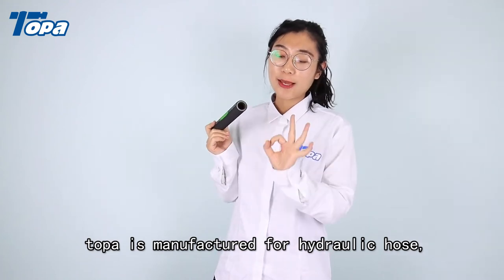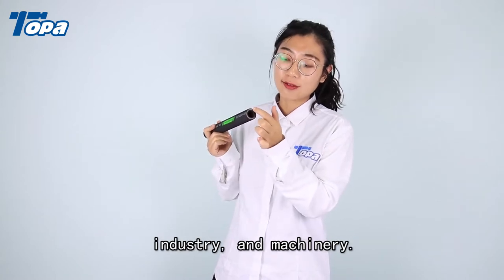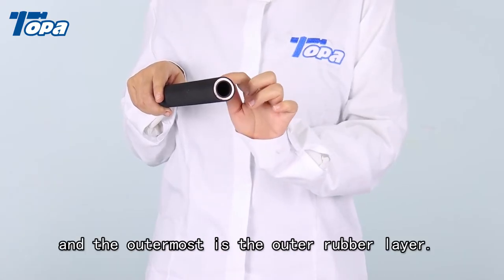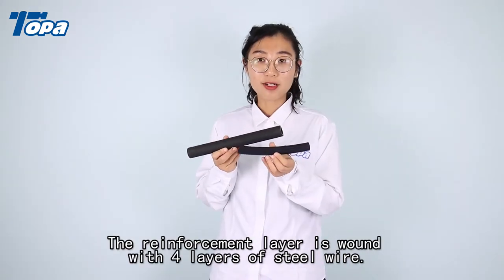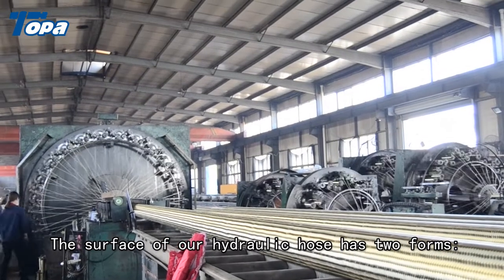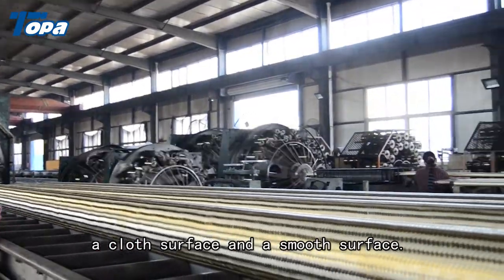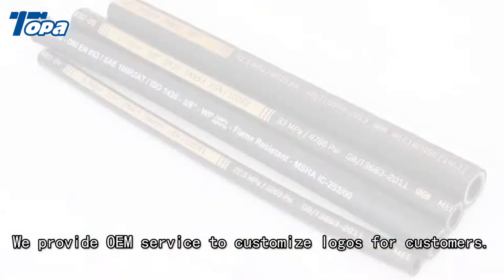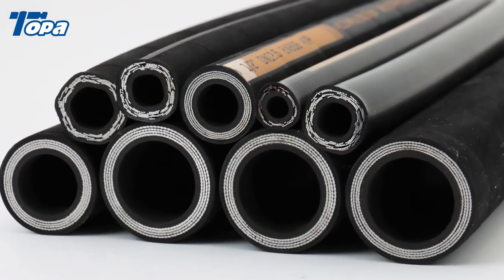R9 1 inch high pressure hose ☘️ hydraulic hose vendor types of hydraulic pressure hoses definition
Topa's R9 1 inch high pressure hose has a pressure range of 165-445 bar and designed to most common purpose applications. Hydraulic hose, Universal construction hose designed to accommodate global customer requirements, is manufactured to strict international quality specifications.

🌟 High pressure hydraulic hose Description:
This Hydraulic hose type is SAE 100R 9 AT
INNER TUBE:an inner tube of oil synthetic rubber hose
t:4 layers steel wire spirals
OUTER TUBE:Black wrapped cloth or smooth cover
Print your logo on the hose
Temperature range:-40ºC to 100ºC
Working pressure :165-445 bar
Size:3/8-2 inch

🌟 Hydraulic hoses Feature and benefit:
🎵Lower weight.
🎵Absorbs shock and vibration.
🎵Requires no brazing or specialized bending.
🎵Flexible hose is simple to route, withstands vibration and thermal expansion or contraction.

🌟 Discount Hydraulic Hose Application Fields:
For high pressure hydraulic systems in industry and agriculture.

00:00  3/8 hydraulic hose Product show
00:10  Hydraulics hose Product show
00:25  Hydraulic hose vendor workshop
00:31  Hydraulic hose wholesaler workshop